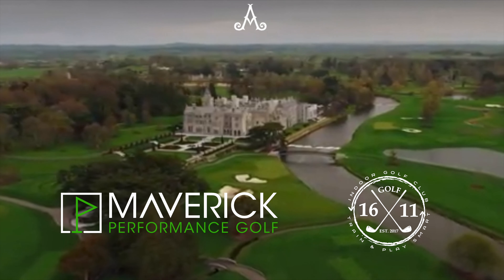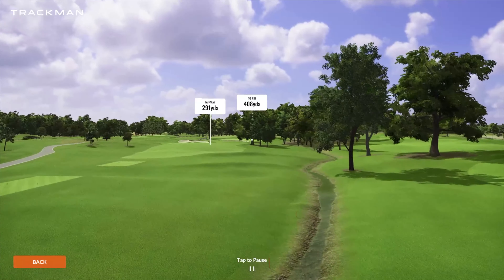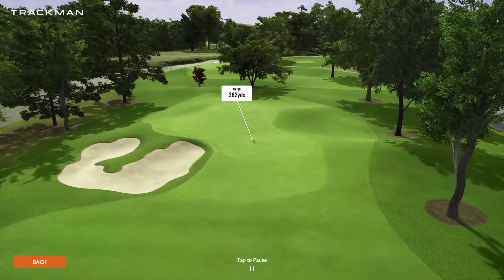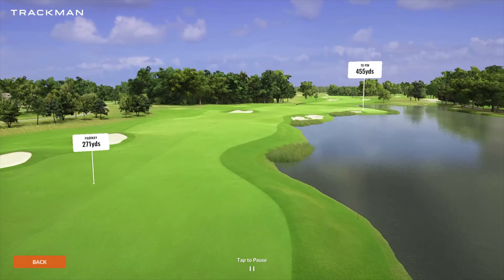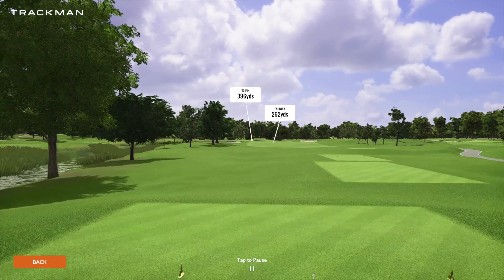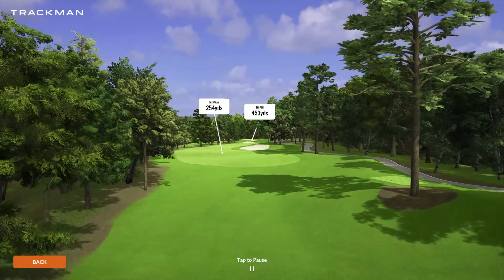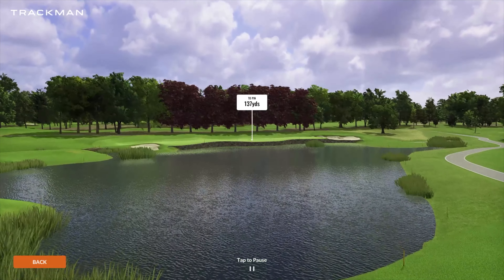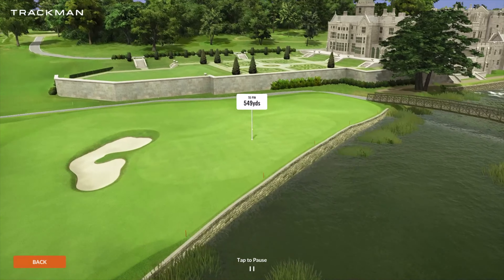Adare Manor Golf Club // Trackman Course Tour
We take a Hole by Hole tour of the host of the 2027 Ryder Cup, Adair Manor in Limerick, Ireland.